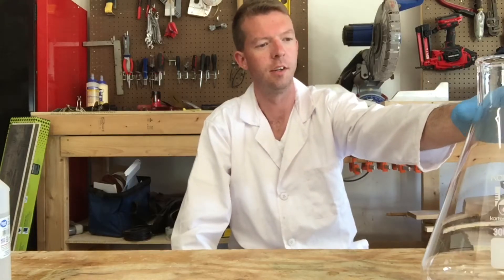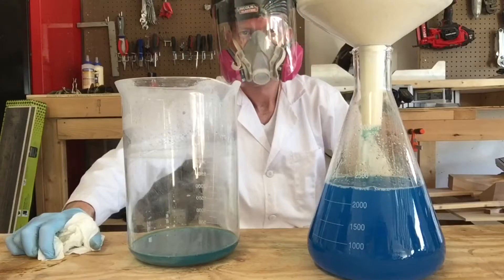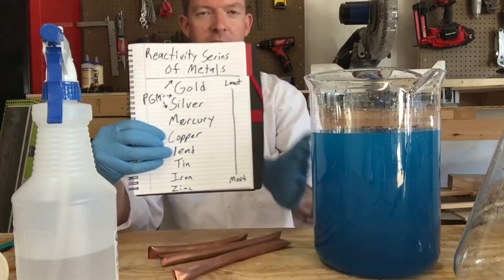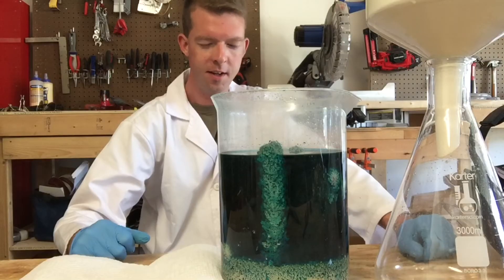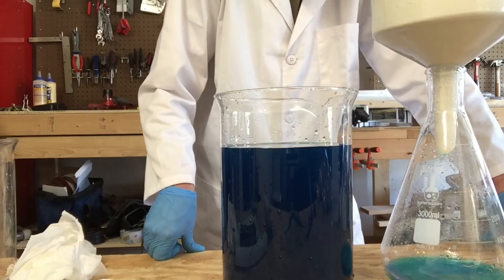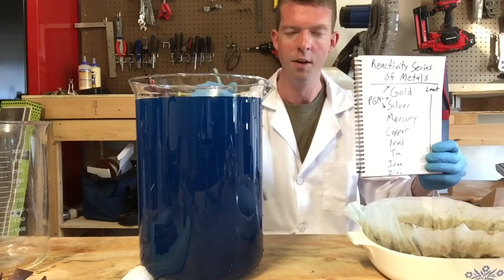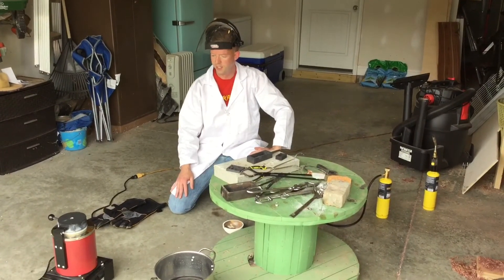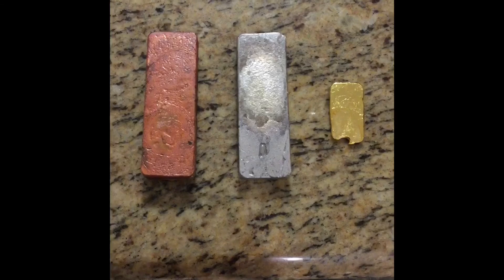Recovering Silver and Copper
This is a second part to my video from the gold refining. In this video I refine and recover silver and copper from the leftover waste from my previous gold refining video.